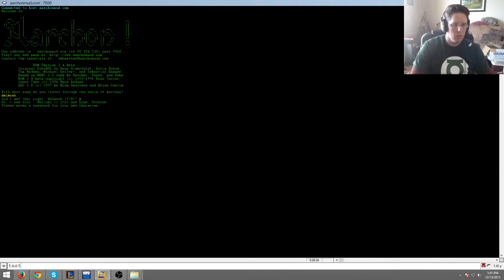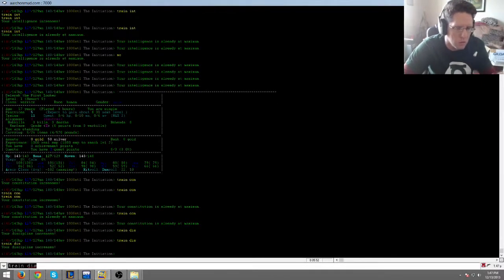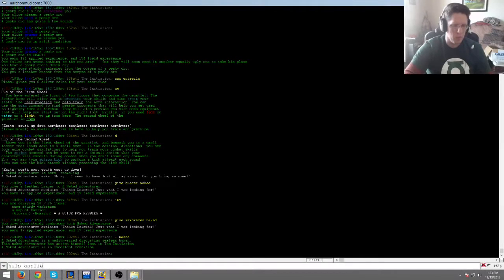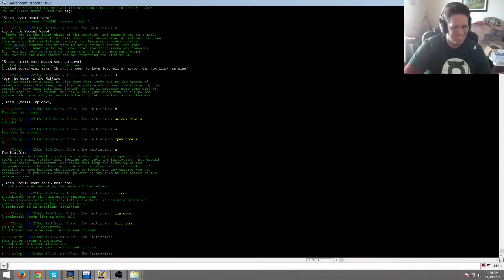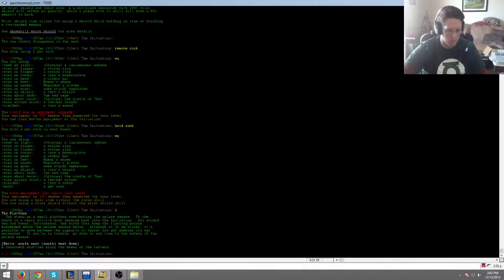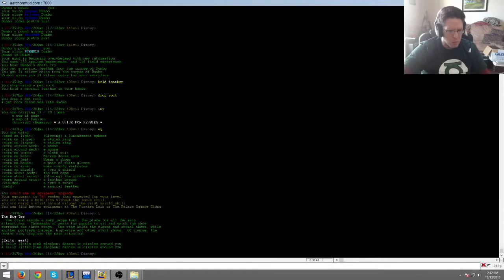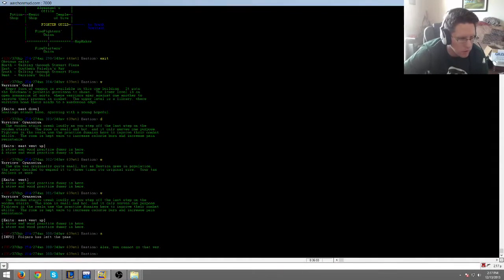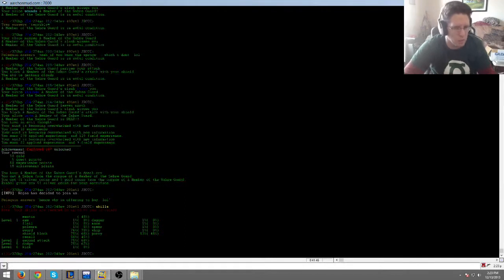First Look - Aarchon MUD.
My first "First Look" video on Aarchon MUD.